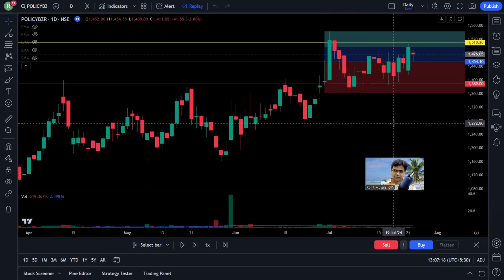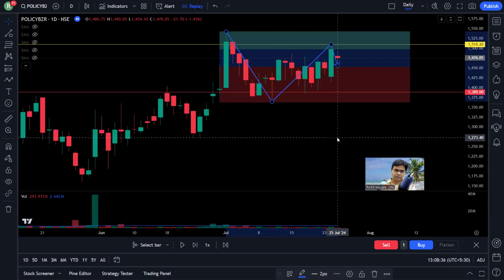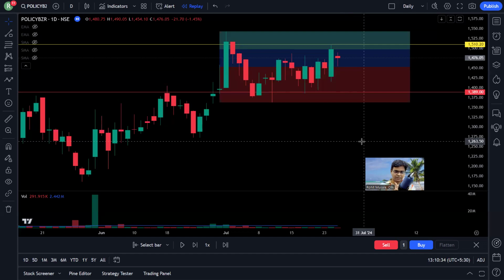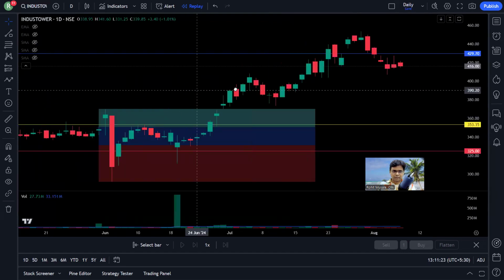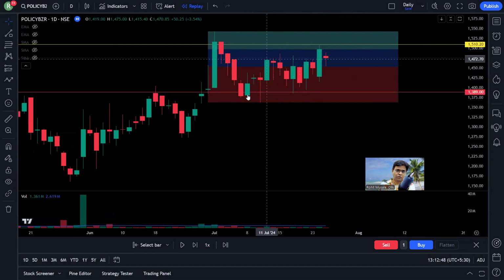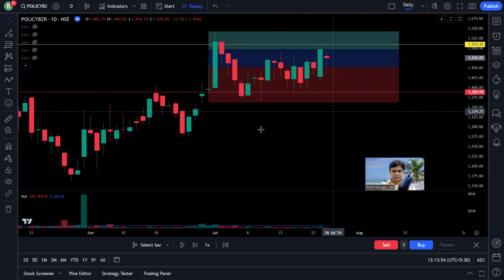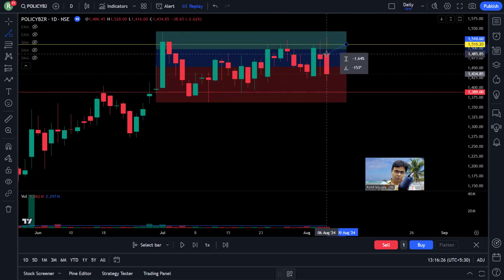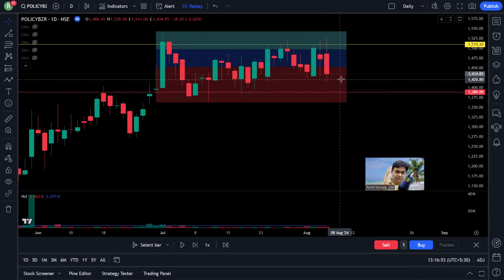2.11% Loss in PB FinTech (Position Size - 2.5%)